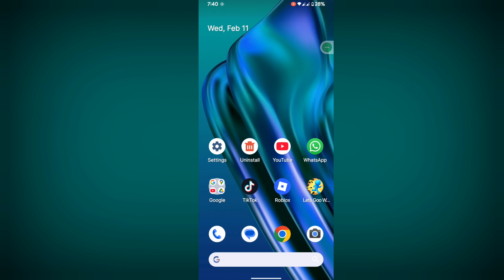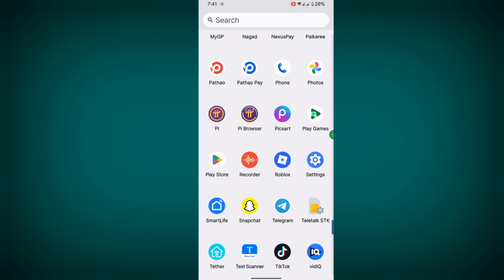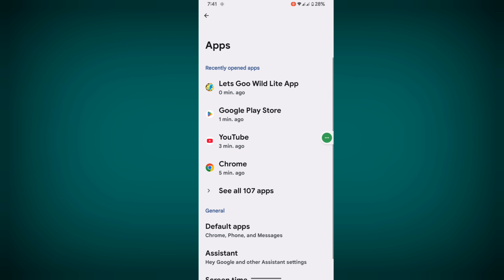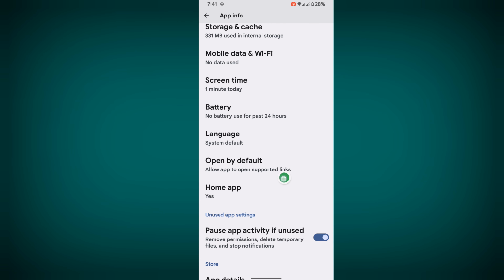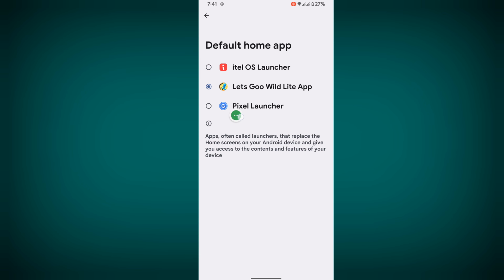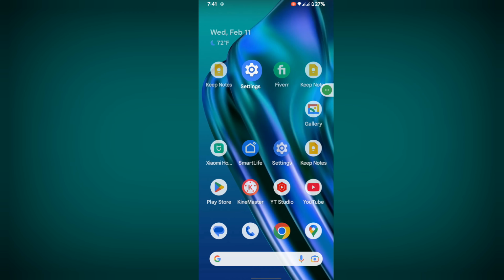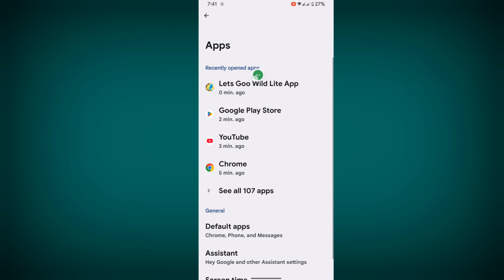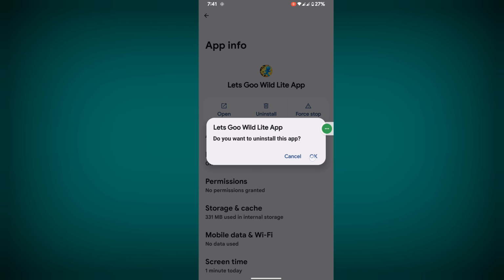How to uninstall | delete | remove Lets Goo Wild Lite app 2026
How to Uninstall / Delete / Remove Lets Goo Wild Lite App (2026) — Step-by-Step Guide

If you’re struggling to remove Lets Goo Wild Lite from your device, this video shows you the exact steps to uninstall or delete the app completely on Android and iPhone in 2026. Follow along and free up your storage in minutes.

📌 What You’ll Learn:
• How to uninstall Lets Goo Wild Lite on Android
• How to delete Lets Goo Wild Lite on iPhone
• How to clear app cache and data properly
• How to remove leftover files
• What to do if the app won’t uninstall

📘 Topics We Covered:
✔ Android app uninstall method
✔ iOS app delete method
✔ Clearing cache and storage
✔ Force stop before uninstall
✔ Fixing uninstall errors

🚀 Quick Fix Steps:
1. Open Settings on your phone
2. Tap Apps or App Management
3. Select Lets Goo Wild Lite
4. Tap Uninstall or Delete
5. Confirm removal
6. Restart your device